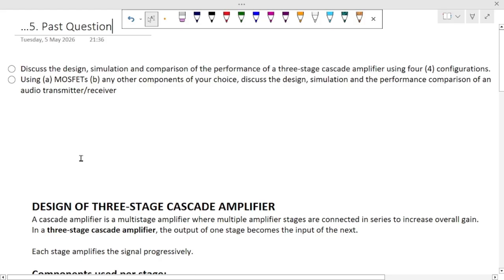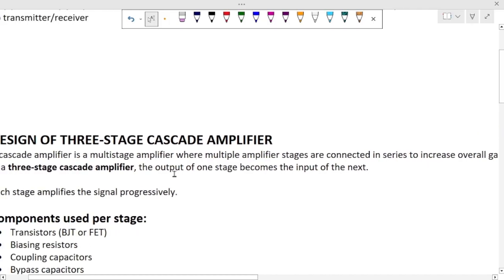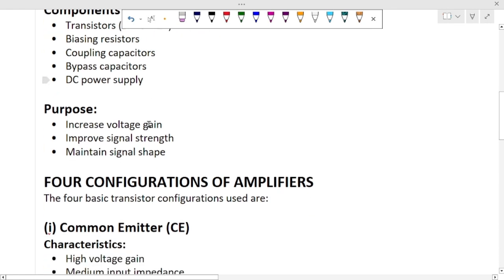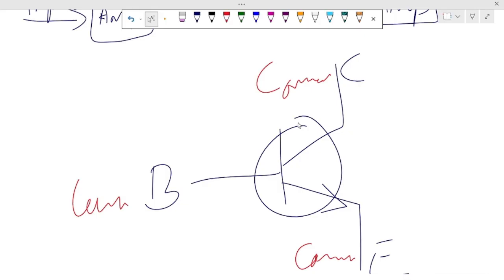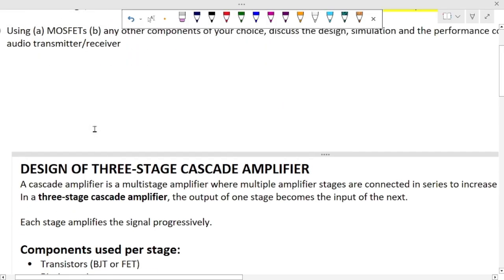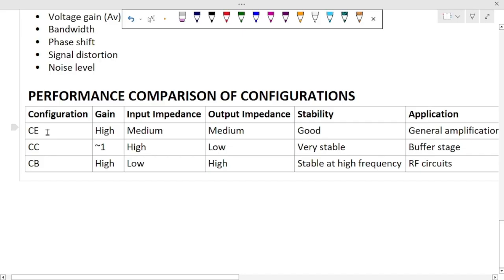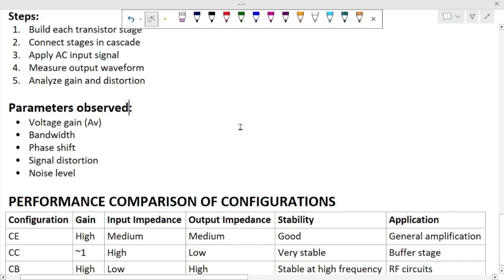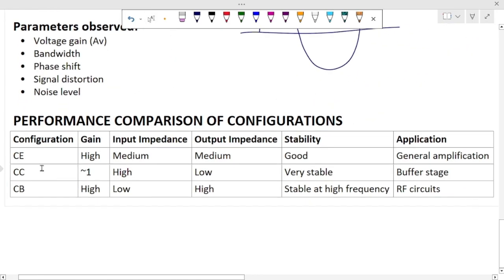EEE 555. #5 _ Three stage cascade aplifier